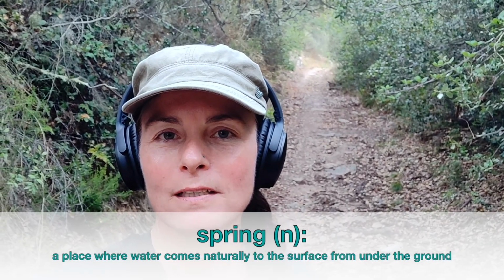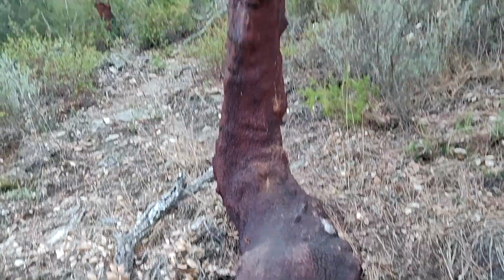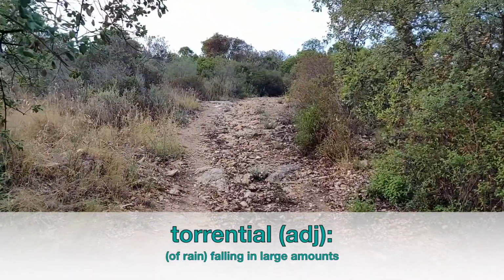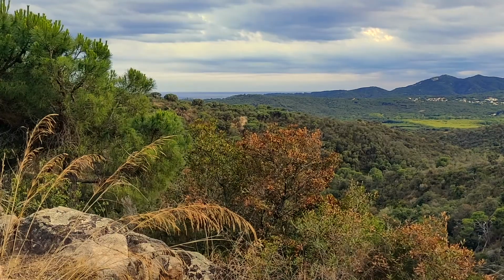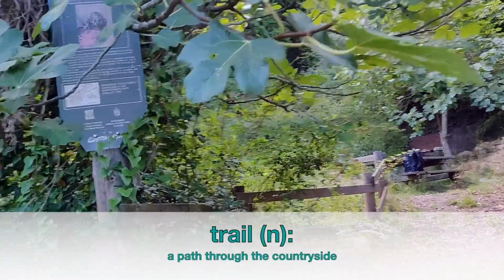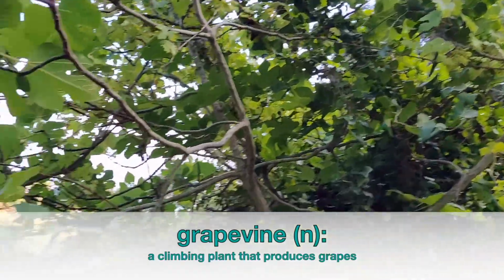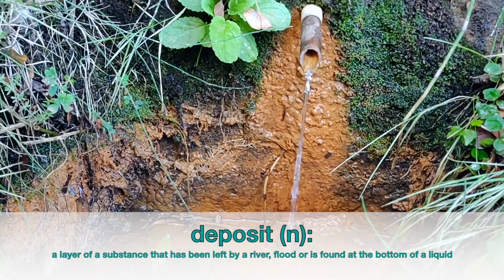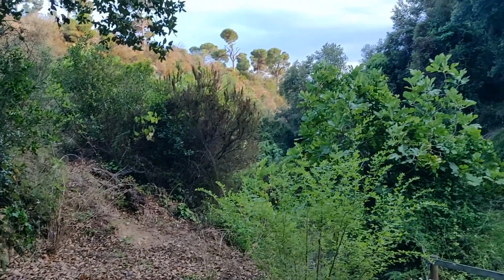Learn English Vocab! - Walk and Talk with Jo at the Font Del Ferro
For this week's 'Walk and Talk', take a hike to the Font Del Ferro with Jo! 🚶‍♀️

Practice listening to native English with helpful pictures and vocab tips!

Jo's walk and talk videos are a great resource for expanding your vocabulary in preparation for the IELTS exam, or for anyone wanting functional English vocabulary for life in an English-speaking country!

Find more IELTS preparation resources here:

FREE pdf. - Top 10 IELTS Speaking Topics